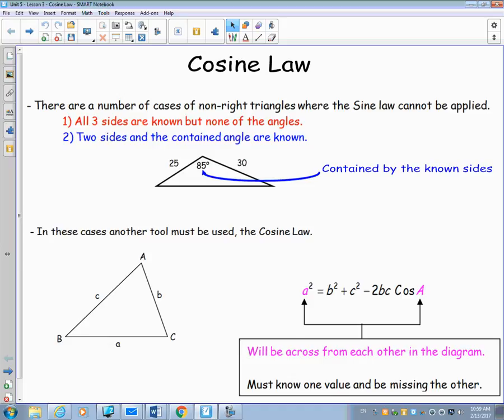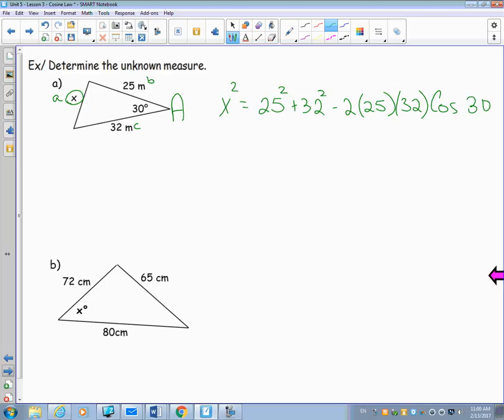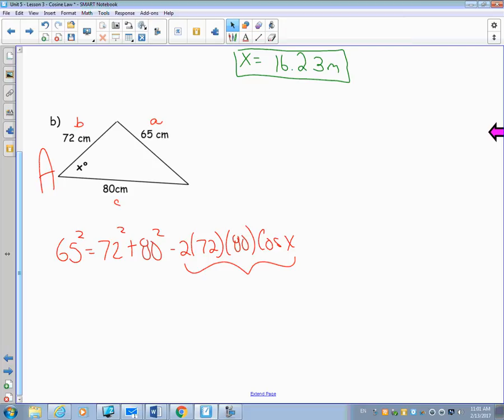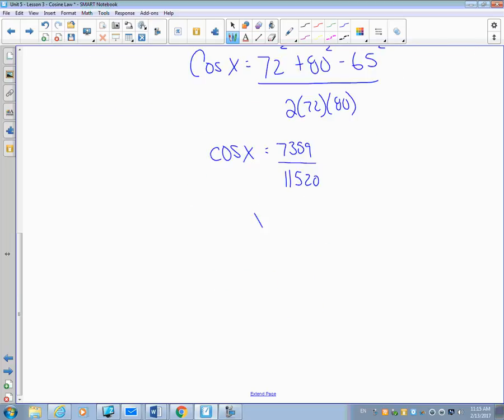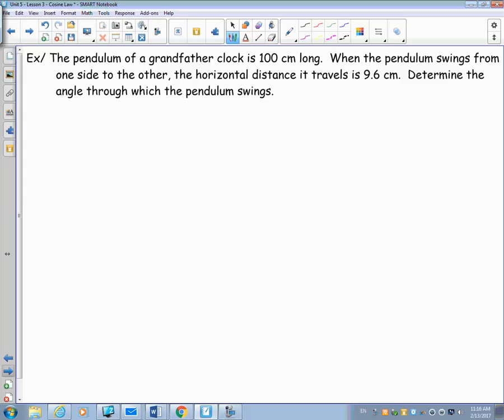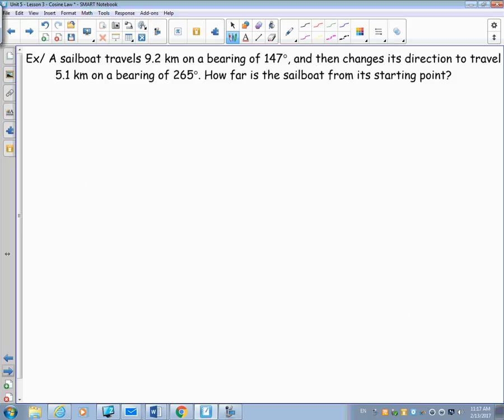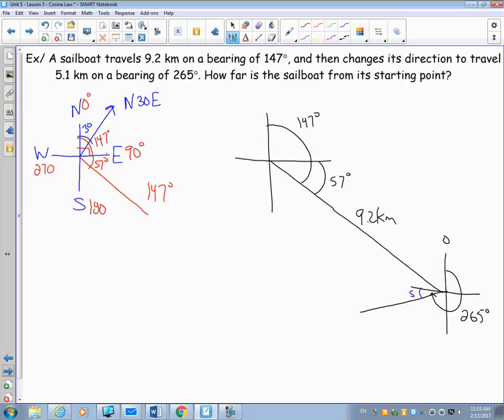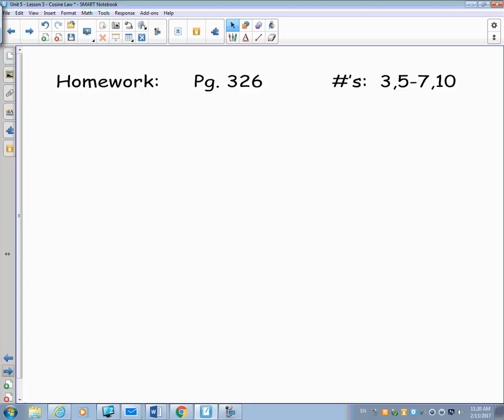Unit 5 Lesson 3 Cosine Law